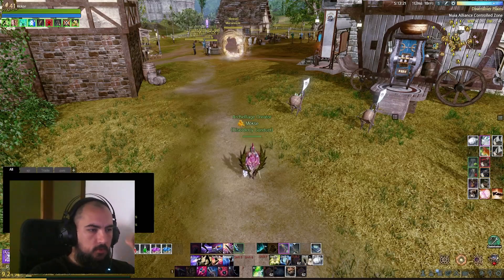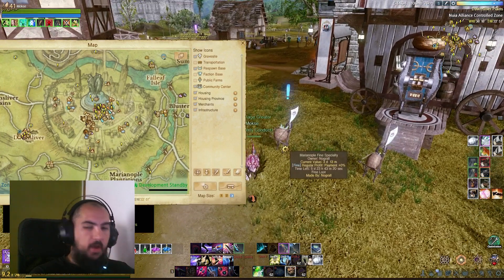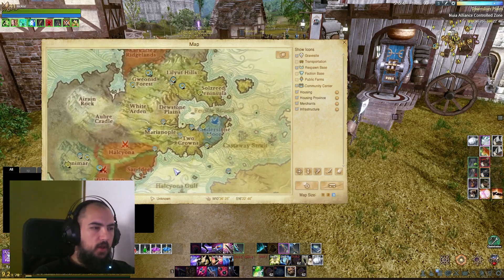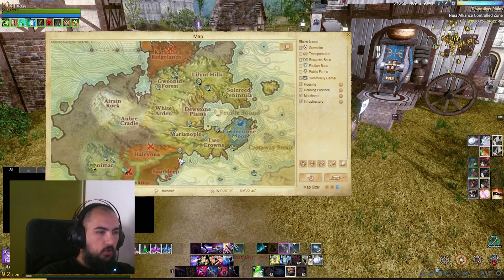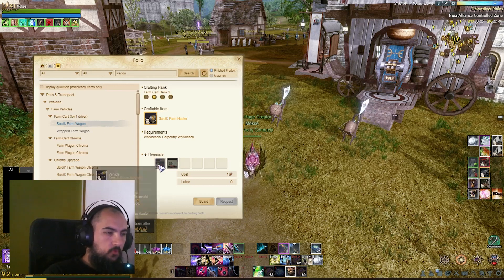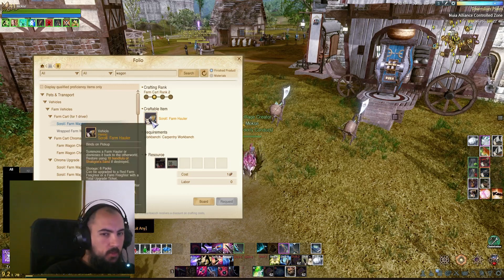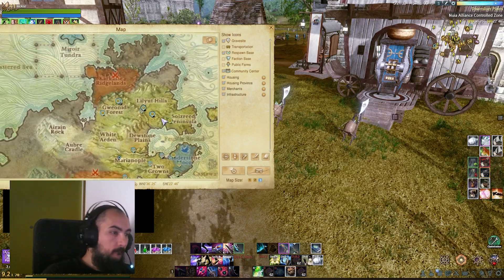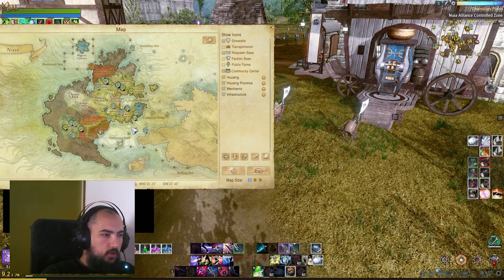Golden Commerce: Secrets Unveiled / archerage / Part 2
In this comprehensive guide to commerce in ArcheAge, we delve into the world of trade, revealing the numerous benefits and sharing expert tips to help you excel in this lucrative endeavor. Whether you're a seasoned trader or a newcomer to the world of commerce, this video has something for everyone!

🌟 Benefits of Commerce: Discover the boundless rewards that await savvy traders in ArcheAge. From amassing vast fortunes to gaining influence and reputation, we uncover the incredible advantages that commerce offers.

Whether you're seeking fortune, fame, or simply the thrill of commerce, this video equips you with all the tools needed to thrive in the dynamic world of ArcheAge trade. So, gather your wares, ready your packs, and set sail on an exciting journey to riches and glory!